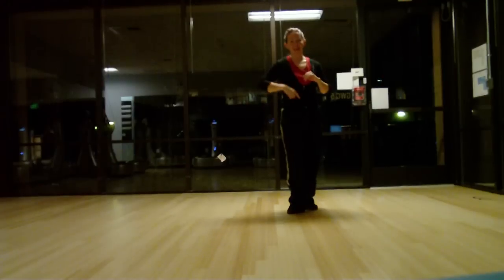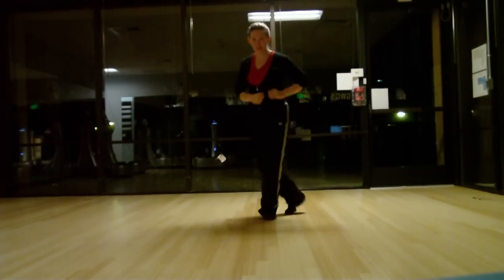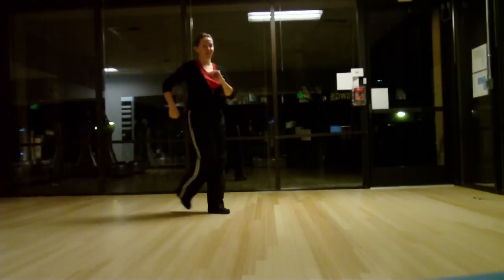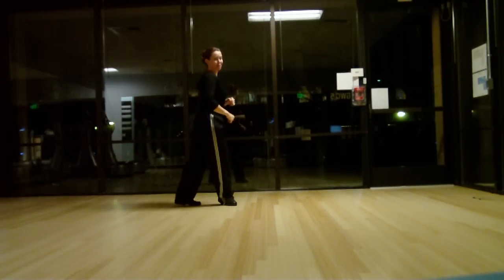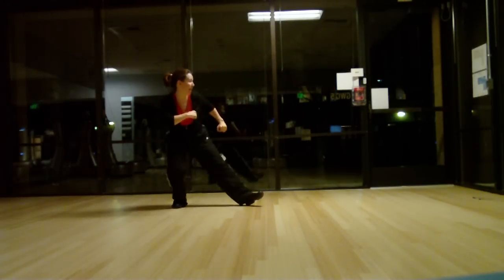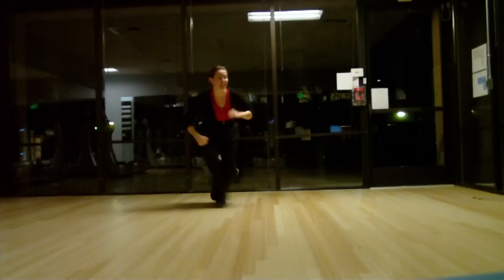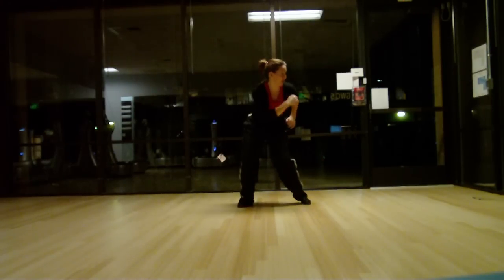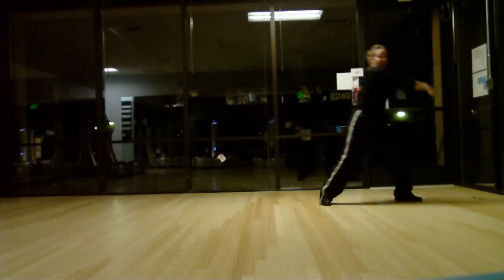Los Campeones, men's salsa shine at beginning steps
Easy salsa shine steps for guys at the beginning of the choreography, explanation